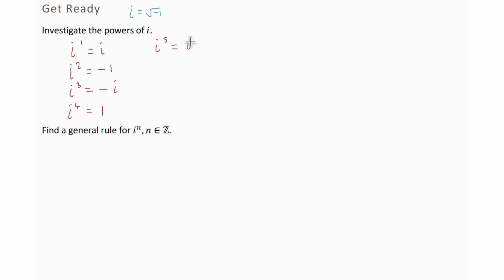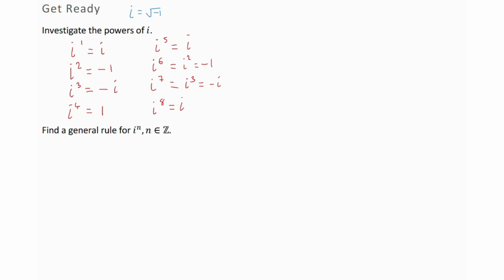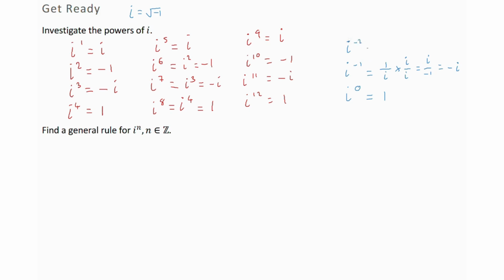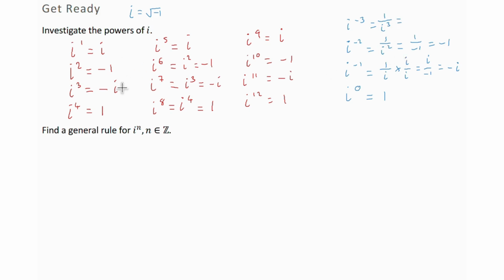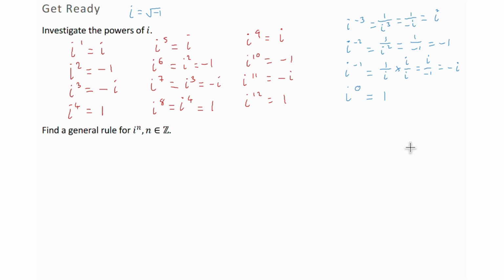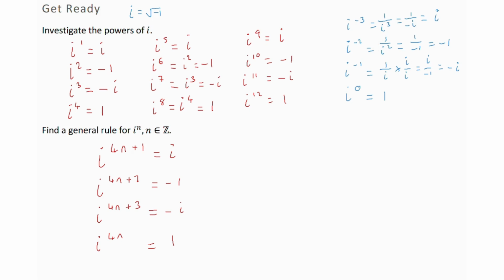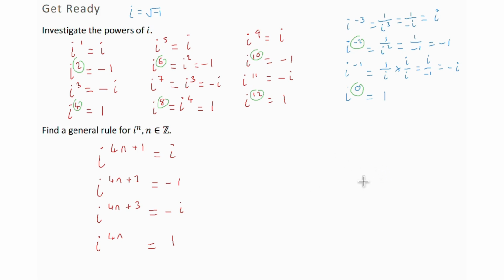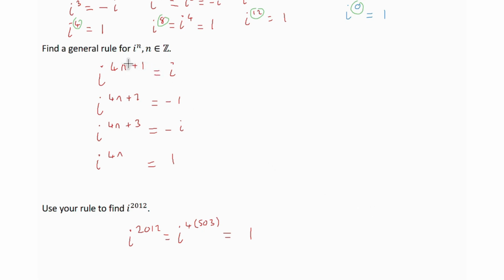IB Maths AAHL Powers and Roots of Complex Numbers - Get Ready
The answers to the Get Ready for AAHL Unit 1 Skill 23 Powers and Roots of Complex Numbers.